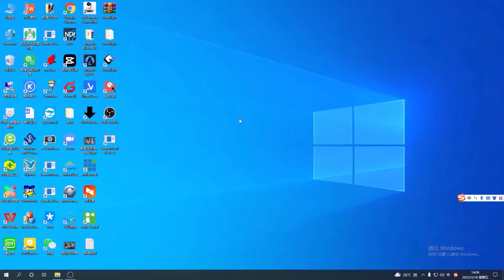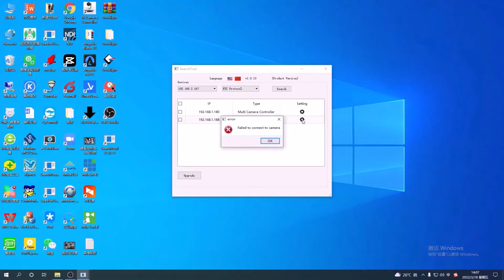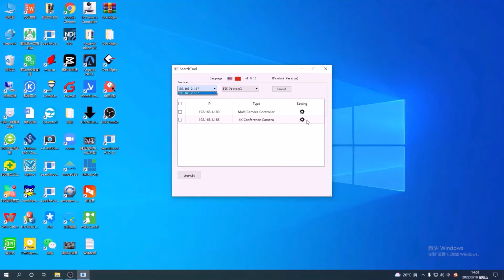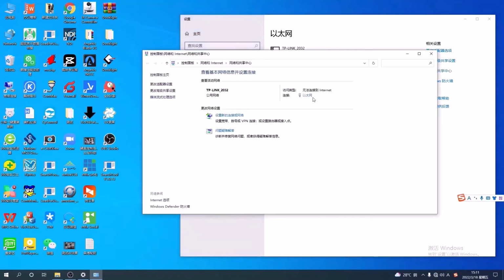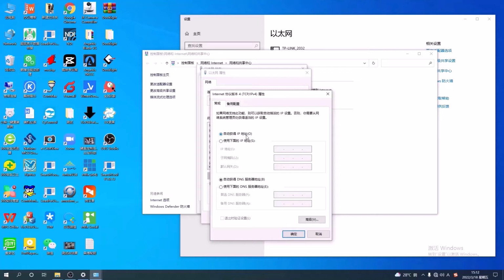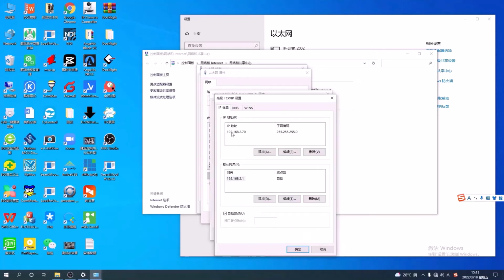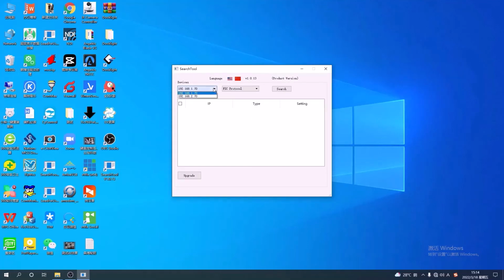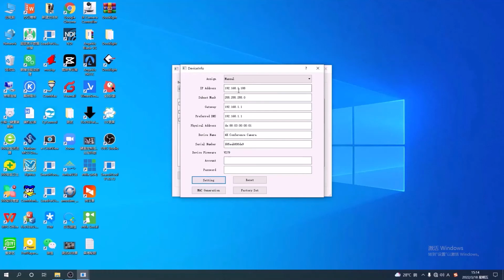How to change parameters of Telycam IP camera using our Search Tool